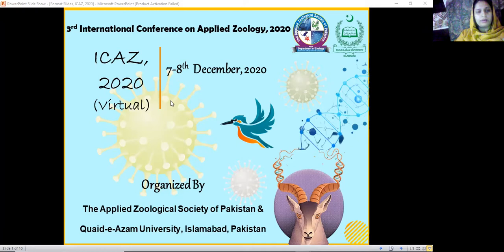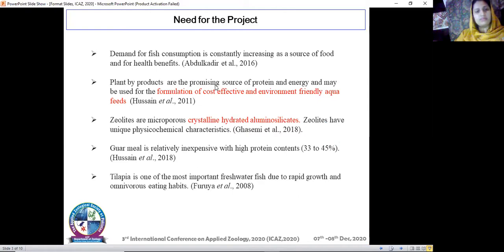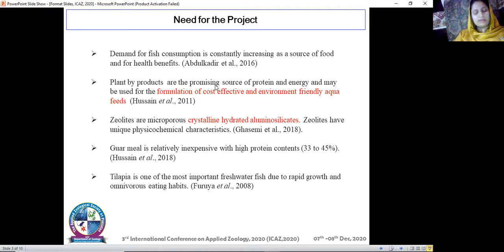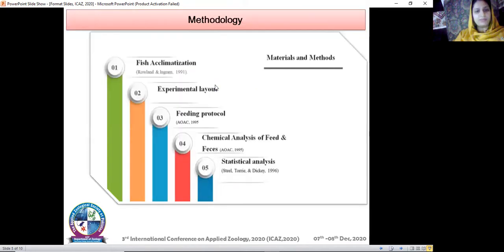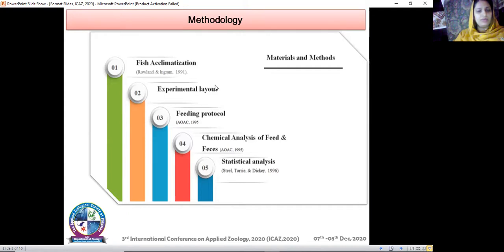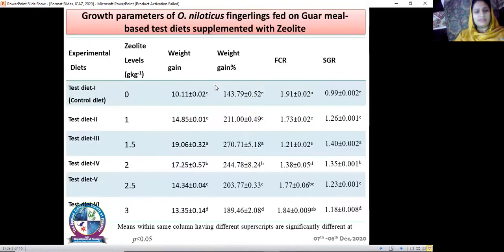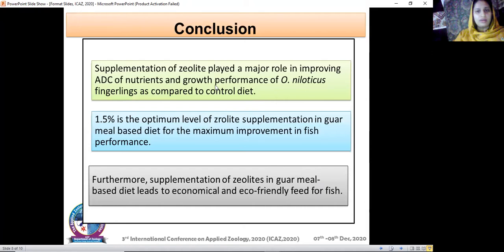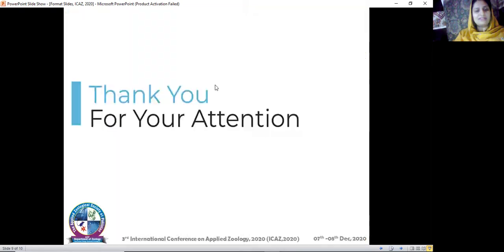O-183/ICAZ-2020 /Fatima Bashir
Effects of Zeolite Supplemented Guar meal Based Diets on Overall Performance of Oreochromis niloticus Fingerlings
Fatima Bashir, Syed*, Makhdoom Hussain
Department of Zoology, Government College University, Faisalabad, Pakistan
ABSTRACT
Natural zeolites are a family of minerals of volcanic origin that are made of crystalline alumino-silicates. The active ingredients in zeolites include antibiotics, minerals and vitamins etc... It is estimated that in year 2030, the global aquaculture production will increase up to 109 million tons, due to rapid increase in world population. In past, the fishmeal was mainly used as a major protein source in aqua feeds, but nowadays it is very expensive because of its growing demand. One of the most useful strategy to reduce the fish feed cost is the use of plant proteins instead of fish protein. Guar meal is relatively inexpensive and can successfully substitute the fish meal in fish feed because it has good amino acid profile and a higher protein content. Present study was planned to determine the effect of zeolite supplemented guar meal based test diets on overall growth performance and carcass composition in Oreochromis niloticus fingerlings. To achieve this, guar meal based test diets were formulated with graded levels of zeolites viz. 0%, 1%, 1.5%, 2%, 2.5% and 3%. Fingerlings were fed at the rate of 5% of their live wet weight for the period of 60 days. The differences among means were compared by Tukey’s Honesty Significant Difference Test. Diet containing zeolites at 1.5% level showed statistically (p less than 0.05) significant improvement in weight gain (19.06g), weight gain% (270.71%), Feed Conversion Ratio (1.21), Standard Growth Rate (1.40), protein (51.61%) and fat contents (16.3%) compared with the control and other test diets. These findings suggest that supplementation of zeolite in the diet of Nile tilapia can be done up to 1.5%, so that improved growth parameters and bodily composition can be observed.
         O-183/ICAZ-2020